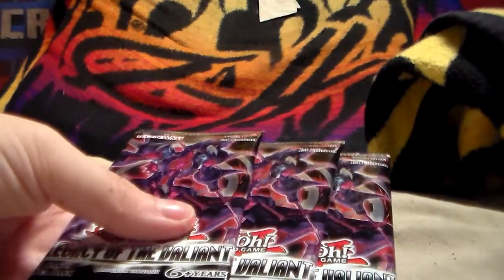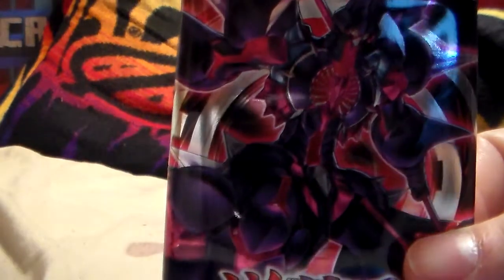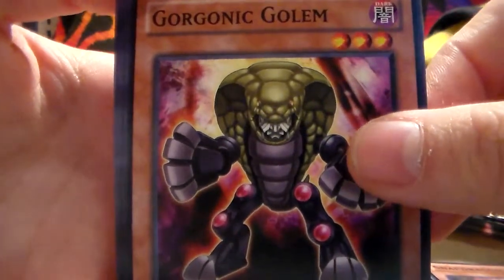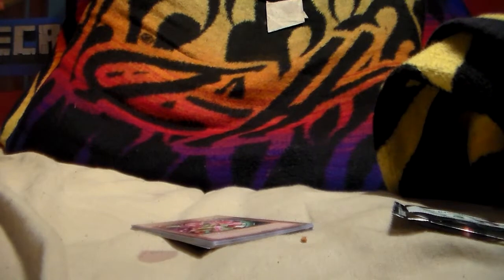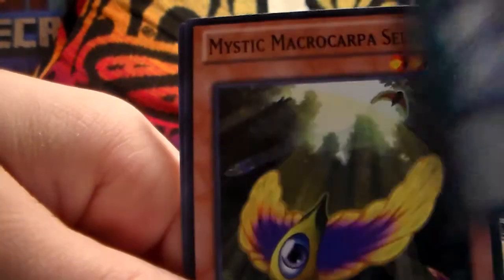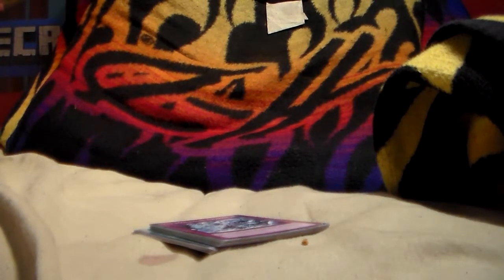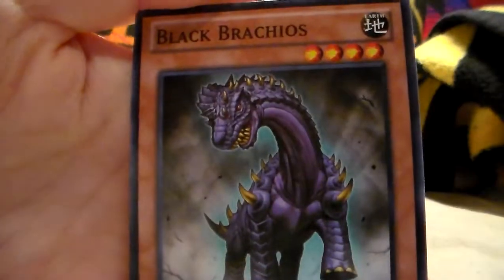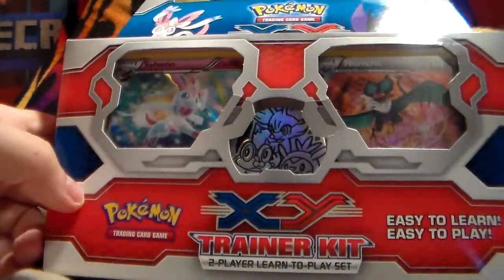Opening 3 Yu-Gi-Oh Legacy Of The Valian booster packs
EvasionsTCGame
P.O.Box 442
Keota, Ok
74941